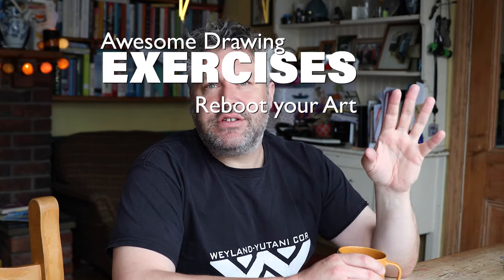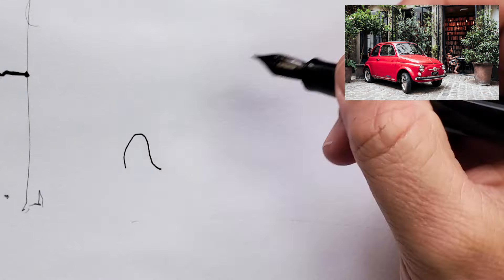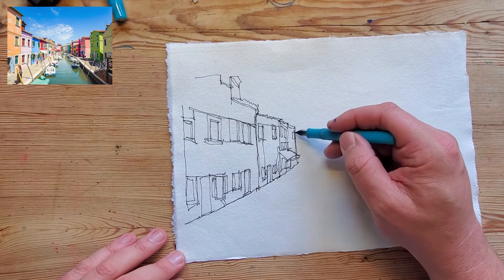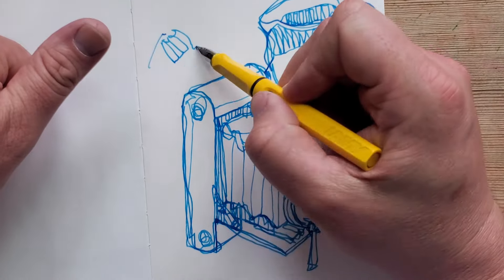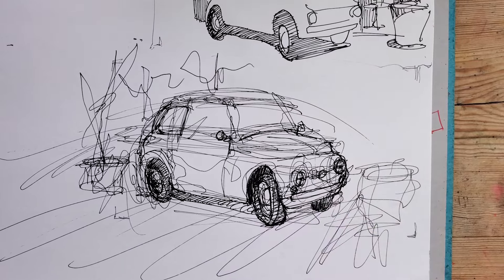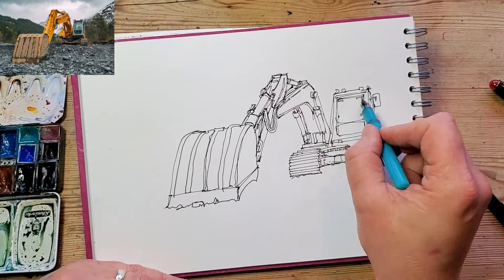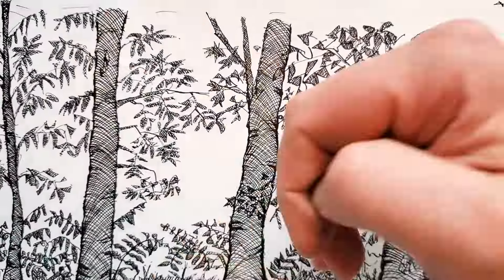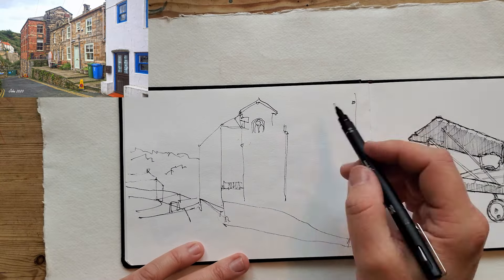Four Great Exercises to Reboot Your Art and Have Some Fun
If your feeling a little low about your art don't worry. In this video I show you four amazing techniques to reboot your art and find some fun. Often getting stuck in a art rut is all about doing the same thing again and again. You come across the same challenge and and fall down into the same pits.  Here I share four amazing exercises that will lift your from the slump and get you creating again. Stay to the end for a fabulous bonus tip!

Exclusive content, longer videos, more support and no ads!

00:00 Introduction
00:31 Tip 1
01:00 Tip 2
01:49 Tip 3
03:05 Tip 4
04:27 Bonus Tip